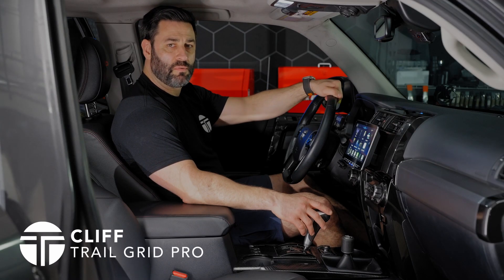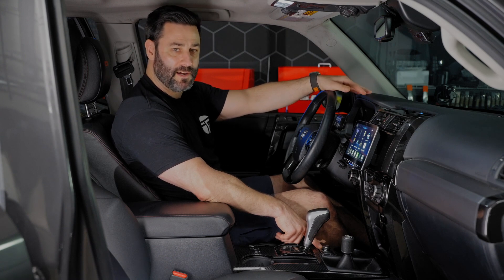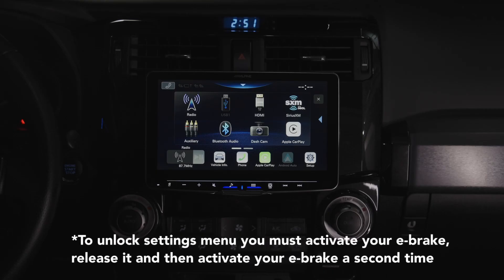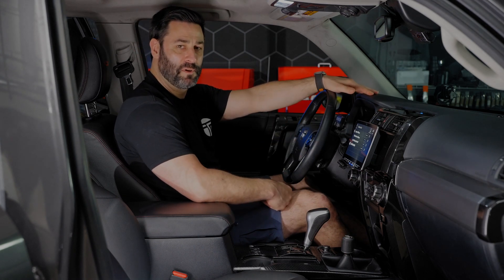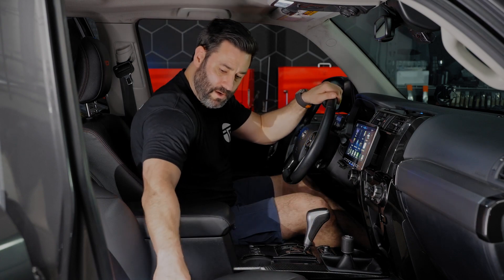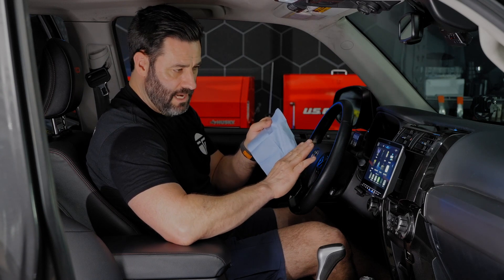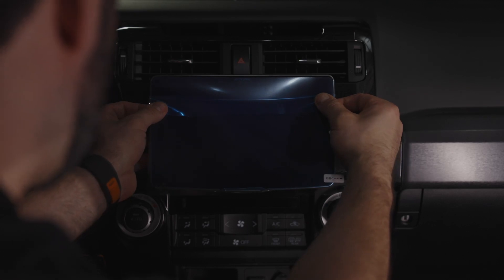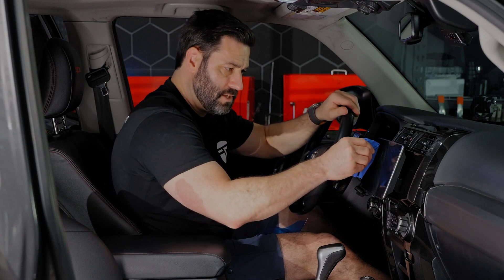Toyota 4Runner Alpine Accessories Overview | 2014 - 2023 Toyota 4Runner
In this video we walk through the Volume/Bass Control Knob and the Screen Protector which you can pair with your Alpine Halo 4Runner Bundle. This installation video is applicable for all 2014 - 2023 Toyota 4Runners for the following plug and play Alpine bundles from Trail Grid Pro:

(1) iLX-F509 4Runner Bundle (9" display)
(2) iLX-F511 4Runner Bundle (11" display)

Our Alpine head unit bundles give your Toyota 4Runner today's latest technological conveniences like wireless Apple CarPlay, Android Auto, a capacitive Hi-Res HD touchscreen, navigation via Apple CarPlay/Android Auto, and more - all packed with a 1-year warranty.